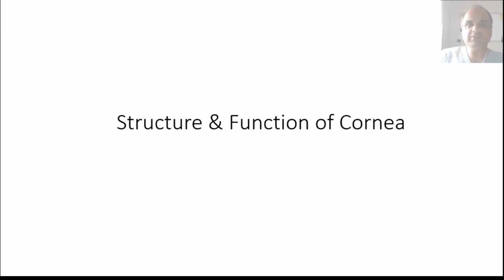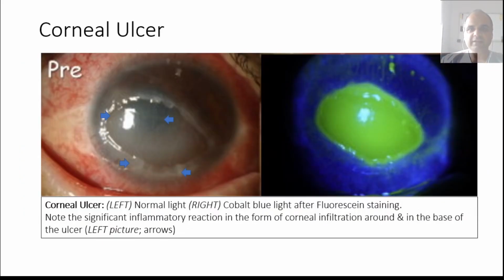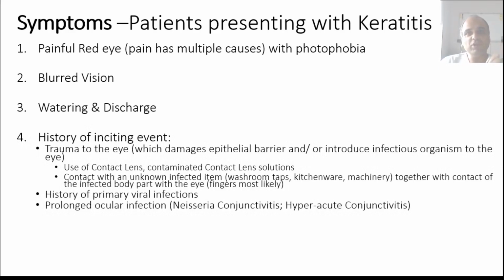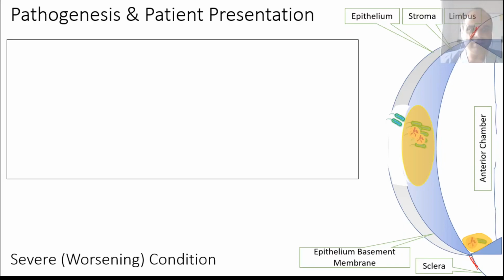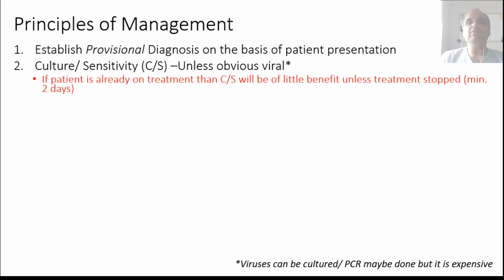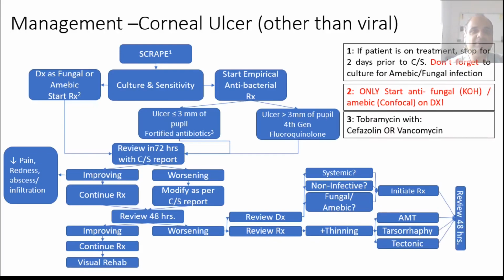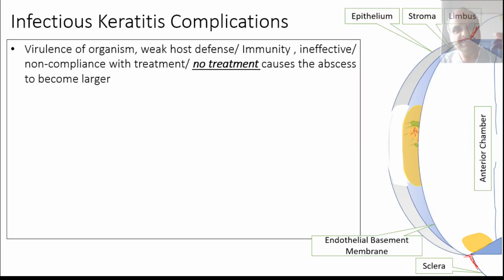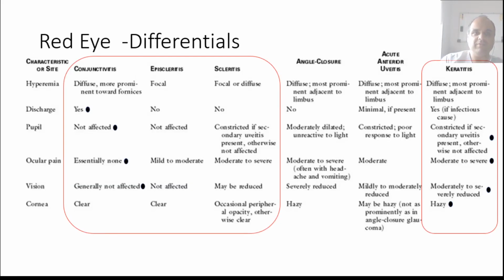Keratitis Lecture 7